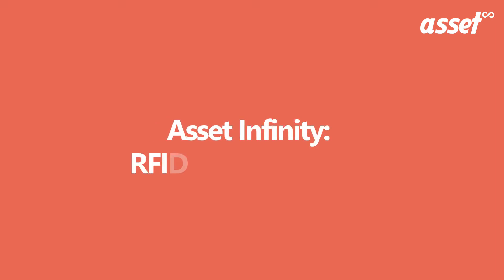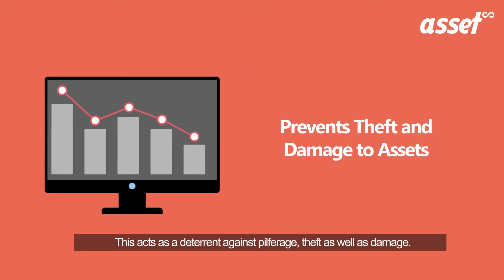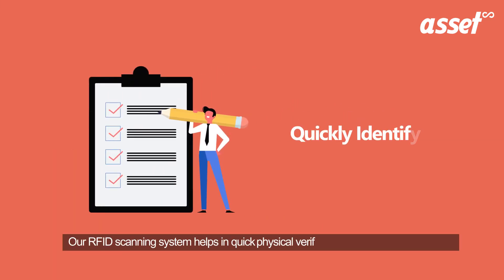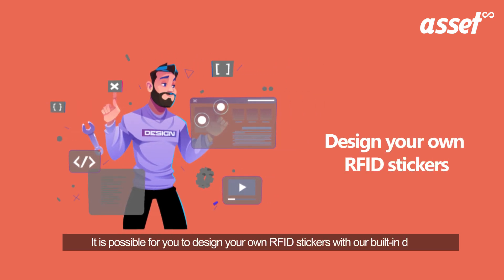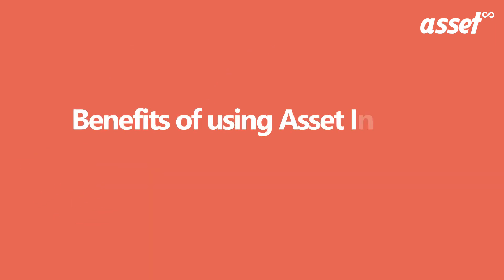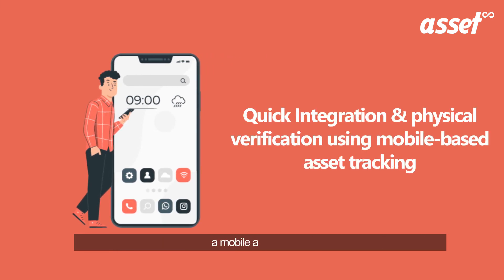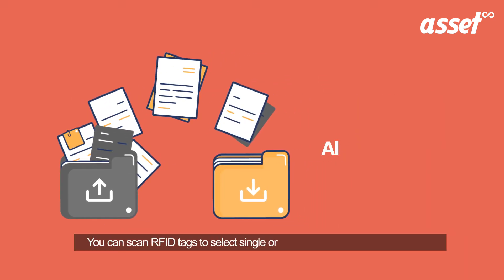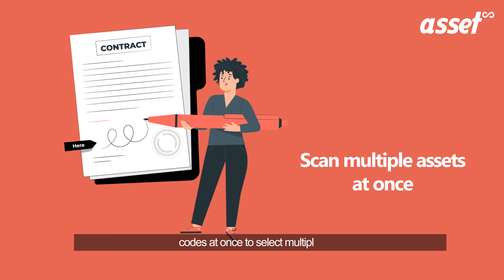RFID Asset Tracking Software - Features, Uses & Benefits || Asset Infinity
In this video we will cover about about RFID asset tracking software system. Explore key features, benefits & uses of RFID asset tracking software.

RFID tags are extremely useful in terms of asset tracking. RFID helps in keeping the asset count in check and acts as deterrent against pilferage, theft as well as damage. You can quickly scan all near RFID tags from one point.

Asset Infinity is a leading asset management software system widely used worldwide  used for tracking assets, inventory, tools,  by multiple industries & multitude of brands. It is an asset tracking and management software, hosted on the Microsoft Azure Cloud Services with 99.9% uptime guaranteed.

Asset Infinity facilitates you with asset tracking, inventory management, preventive maintenance, complaints/ticketing/breakdown maintenance, depreciation management, resource allocation management, and user management to replace old spreadsheets with a new experience of customized software.

The tracking of assets with Asset Infinity has become easier than before with barcodes, RFID, NFC, and geographic location to leave an asset trail behind and streamline the auditing processes.